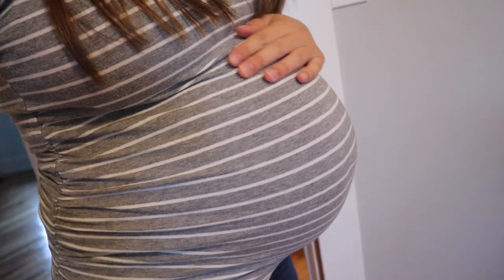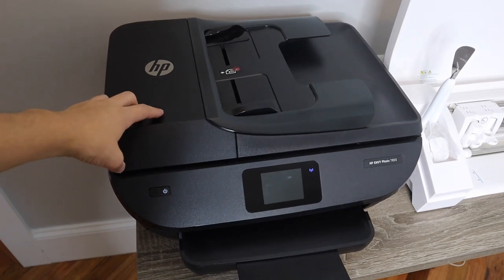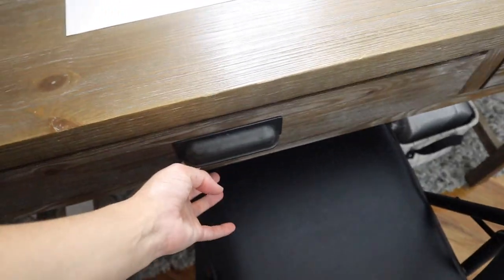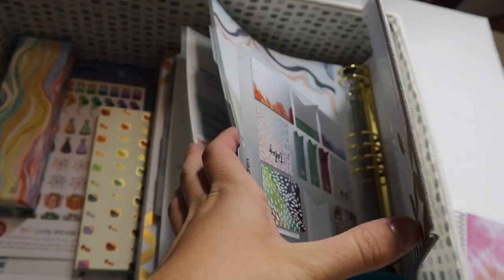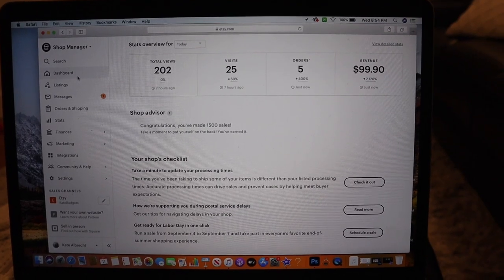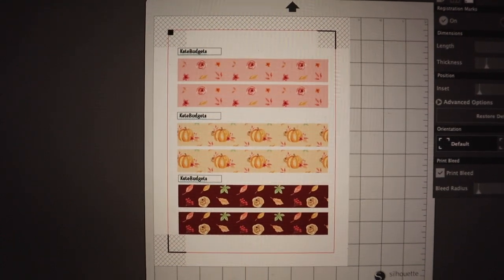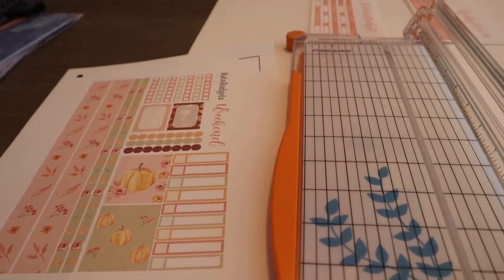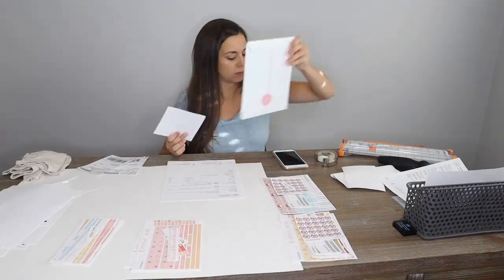STICKER SHOP OFFICE TOUR & Filling & Packaging Etsy Sticker Orders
MY NEW MOTHERHOOD & LIFESTYLE CHANNEL!!

MY ETSY SHOP - KATEBUDGETS:

PART 2!! HOW MUCH $$ DO I MAKE ON MY YOUTUBE CHANNEL?? | STARTING A YOUTUBE CHANNEL Q&A:

LINKS TO OTHER ITEMS I USE IN MY VIDEOS & ETSY SHOP:

Silhouette Cameo 3

Cameo Mat

HP Envy 7855 All in One Photo Printer

HP 64XL Color Ink

HP 64XL Black Ink

PaperMate InkJoy Gel Pens

Fiskars 12” SureCut Portable Paper Trimmer

AmazonBasics Thermal Laminator Machine

AmazonBasics Laminating Pouches